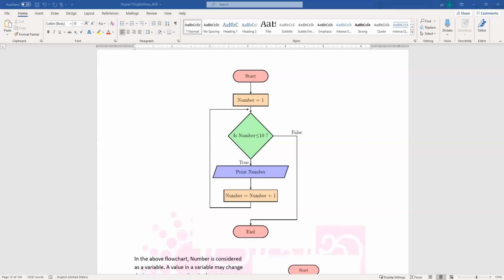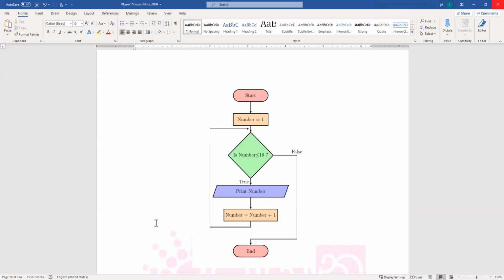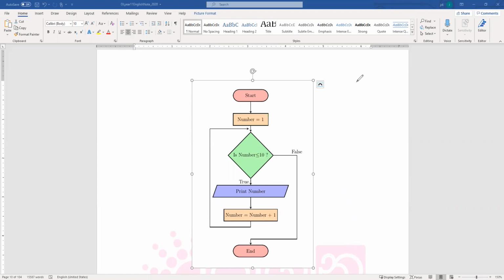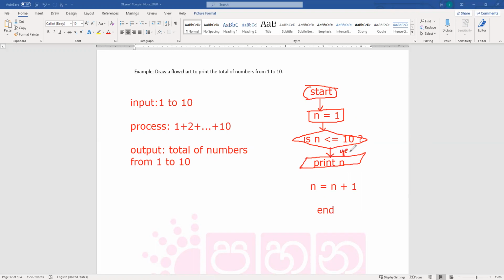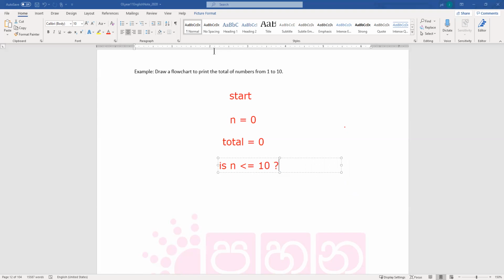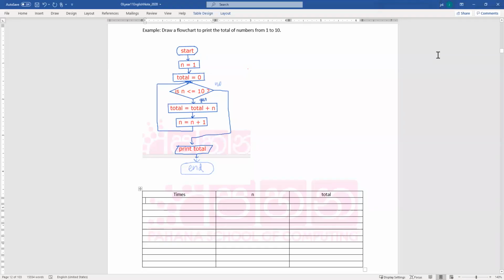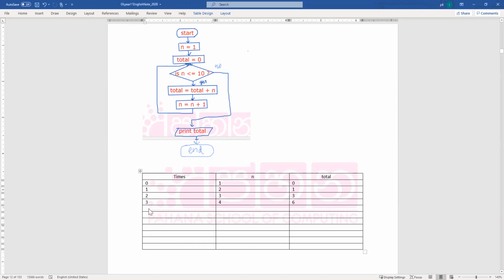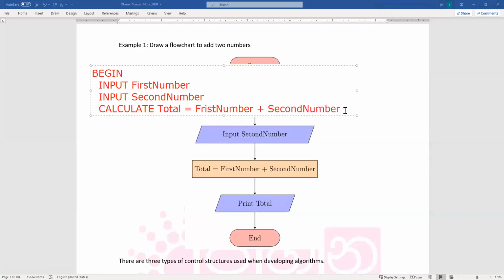OL 2021 ICT S5: 2021-02-06